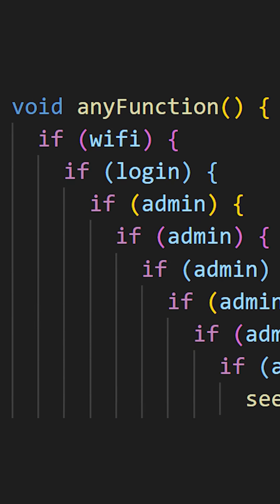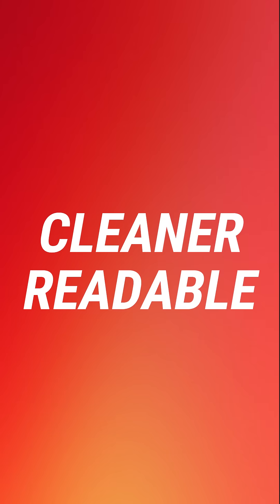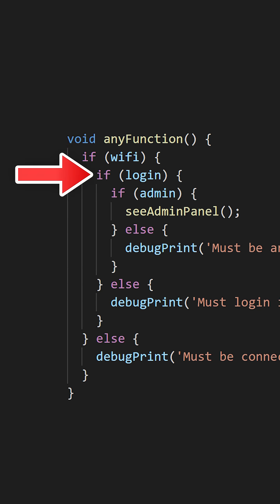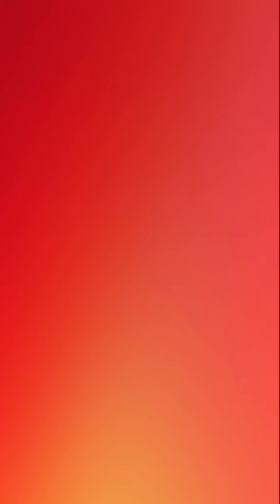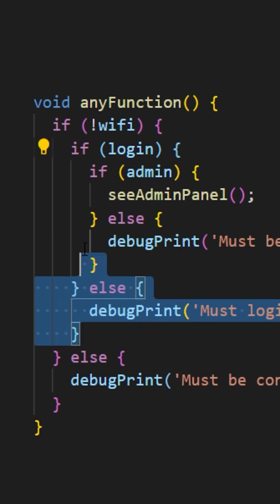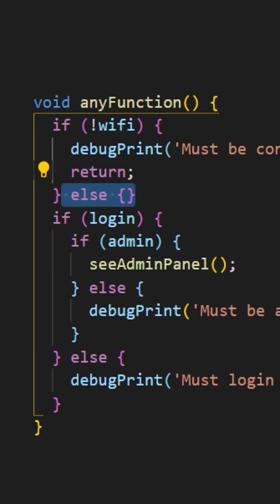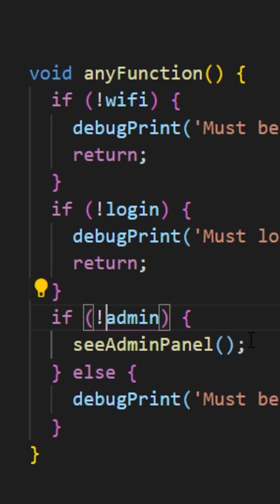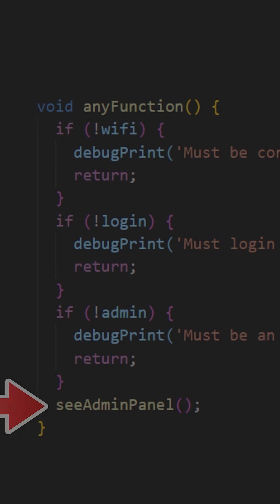Nesting "If Statements" Is Bad. Do This Instead.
Never nest your if statement if you have to many of them. With the Guard Clauses technique, you will be able to write cleaner and more readable code. In this video you will learn how to replace the if statement from you code by the guard clauses technique. This technique is actually simple to understand, all you have to do is to reverse the if else condition and put all the code under. You can reverse every if else condition and at the end you will have you function. Keep in mind that some people don't like to have empty return statement, so you can change this part of the code if you need. This was how to replace your big nesting if else statements in your code with the Guard clauses technique.